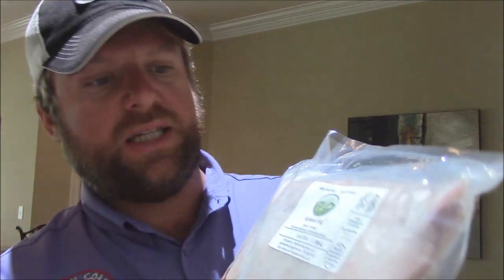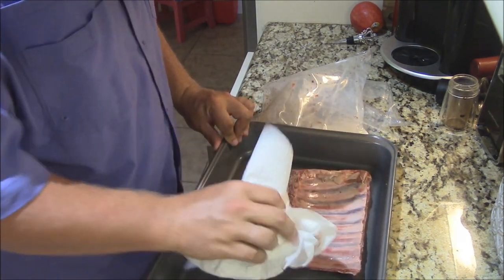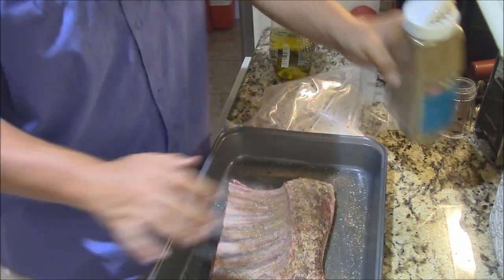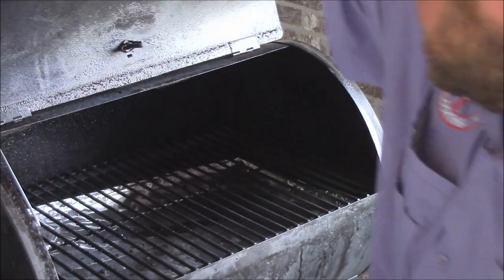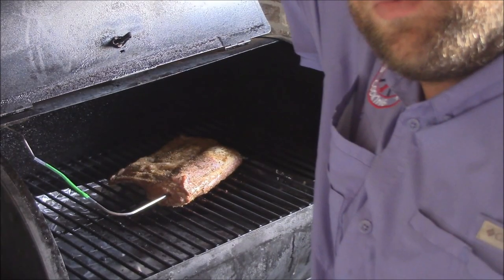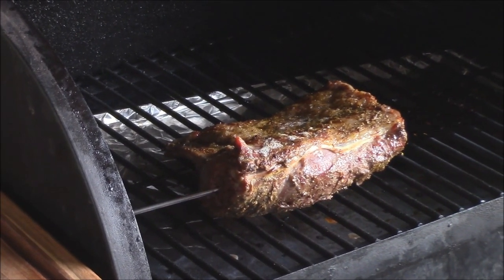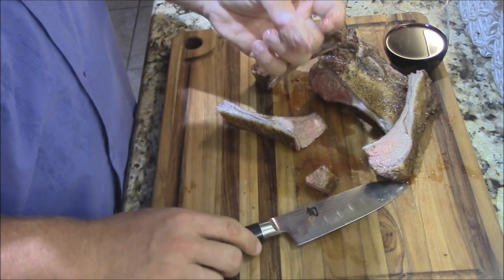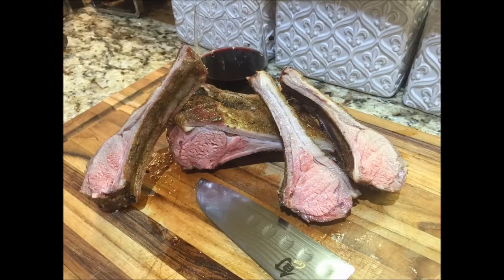Grilled Rack of Goat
Grass Fed Rack of Goat from Shepherd Song Farms
100% Grass Fed, Pasture Raised, Never Confined, no Hormones,Grains or Animal Byproducts. Artisan-Grown Lamb & Goat